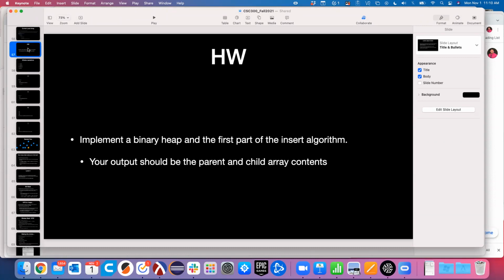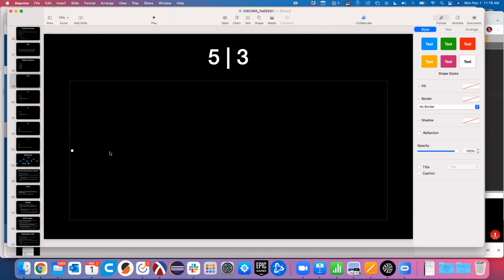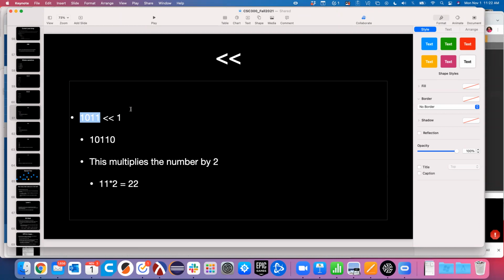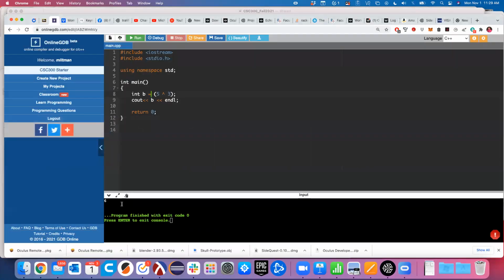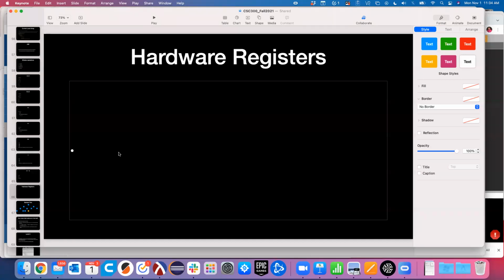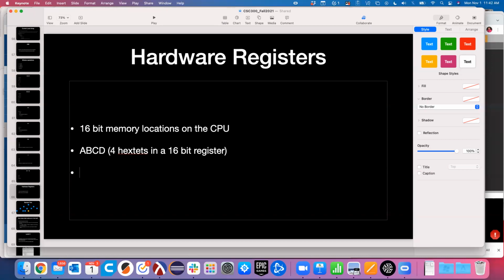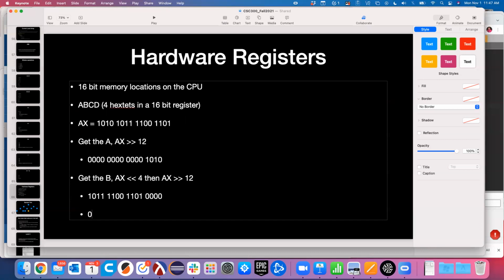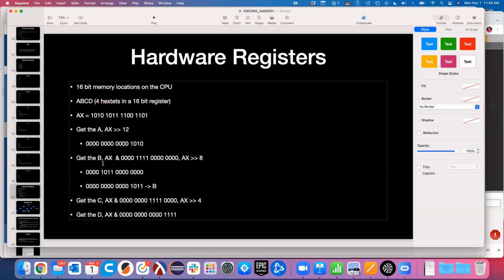CSC300 11/1/21 Bitwise operators segwayed into Heap datastructure